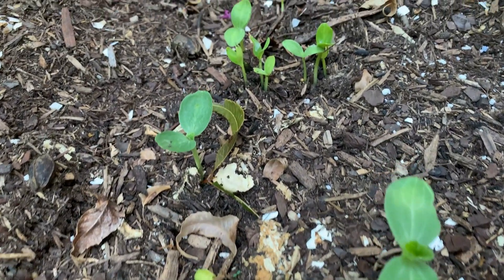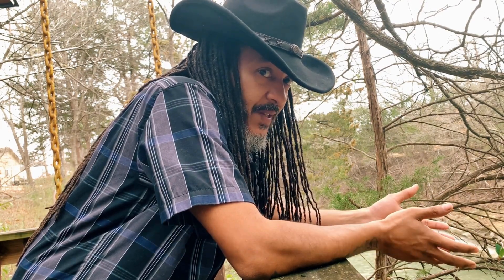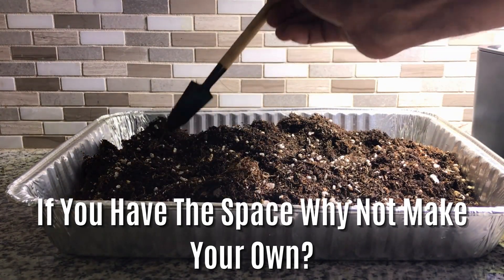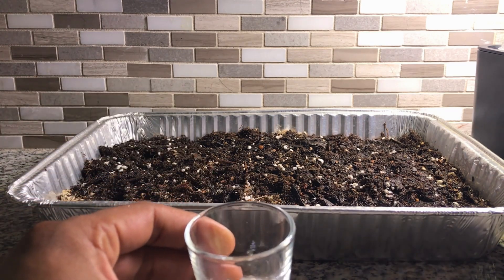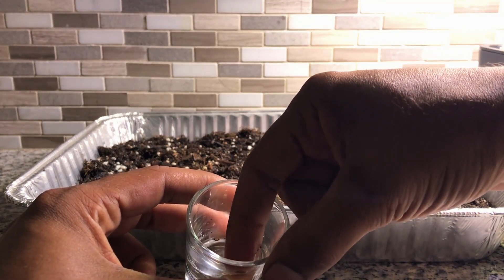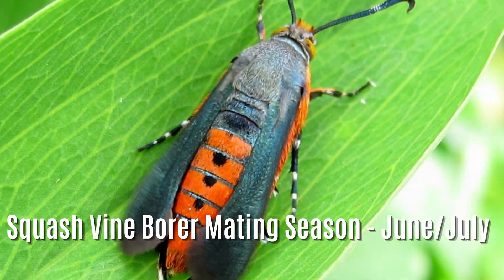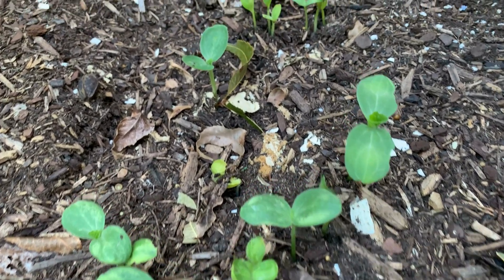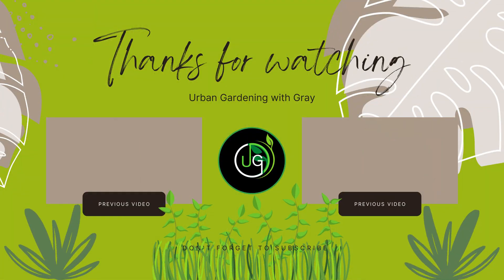Seed Germination Crash Course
Gardening is only as complicated and expensive as you make it!
Seed germination is the process by which a new plant grows from a seed. Within every seed is a young plant embryo containing all the genetic material needed to develop into a full plant. The seed also contains stored food resources called the endosperm which provide nourishment to the embryo as it germinates.

The seed is protected by an outer covering called the seed coat. This seed coat has a small opening called the micropyle through which water can enter. When a seed gets the right amounts of water, oxygen, and proper temperature, it will begin to germinate.

First, water is absorbed through the micropyle, hydrating and activating the embryo. The embryo starts growing and its cells elongate and divide. One part of the embryo forms the radicle or root which starts growing downwards into the soil, anchoring the seed. Another part forms the shoot or plumule, which starts growing upwards.

As the radicle grows down, it absorbs water and nutrients from the soil, transferring them to the plumule. The plumule emerges above the soil and turns into the first leaves or cotyledons. Meanwhile, the endosperm provides additional nutrients to further power embryonic growth.

Within days, the embryonic root and shoot continue growing into a young seedling. Once the seedling is strong enough, the protective seed coat drops off. Now the germinated seed has begun a new plant life cycle as a fully functional plant!

Enjoy life, enjoy family and enjoy your garden!

Links:
The Best Water Timer

15% code: gray15OFF
Valid until November 30

Equipment / Apps used for filming and editing:
GoPro Hero9

Canva Pro
GoPro Quick
VideoLeap

Daily Garden Routine & Spring Tour